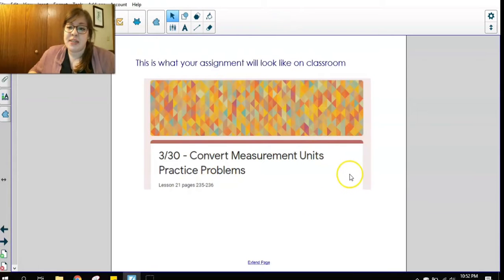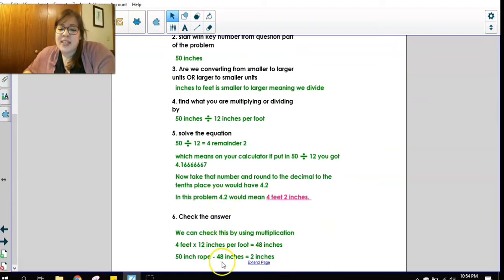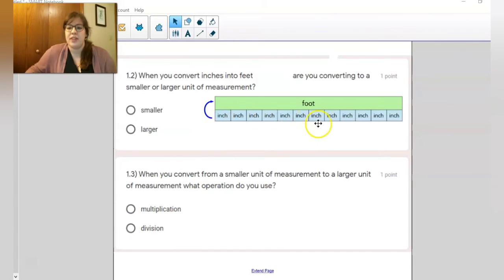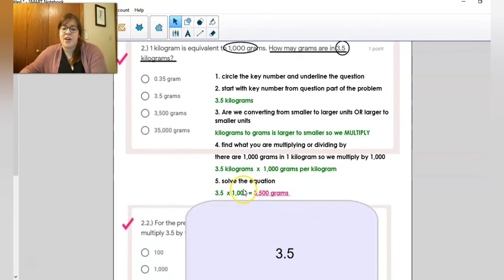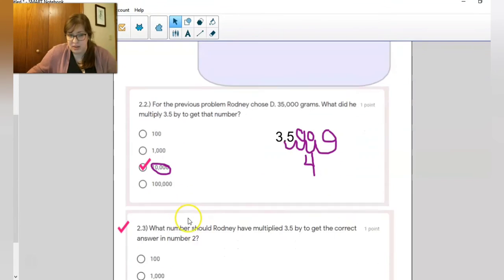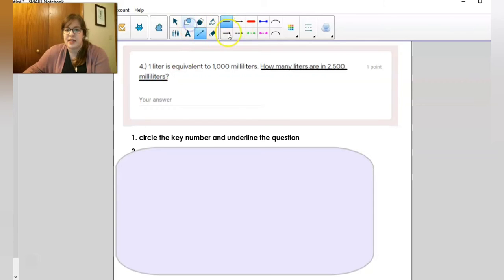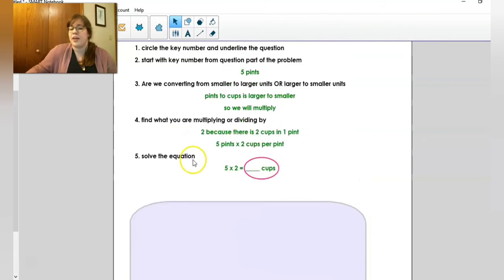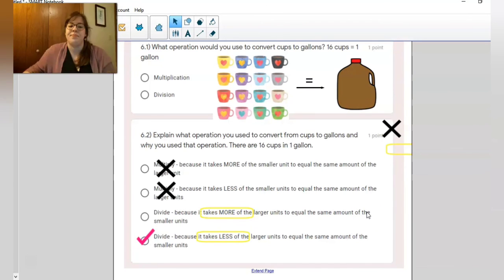3/30 Convert Measurements Units Practice Problems